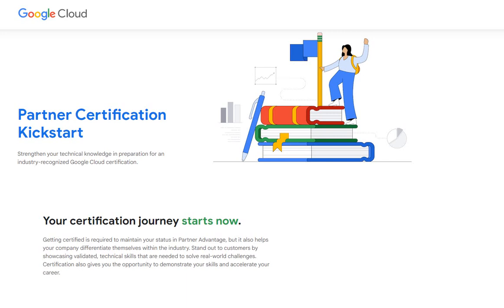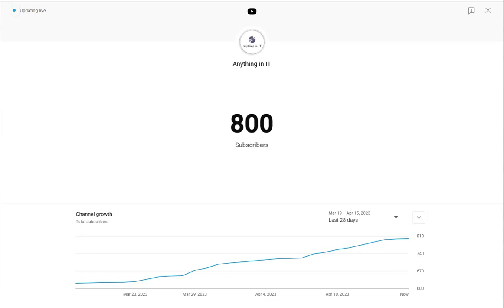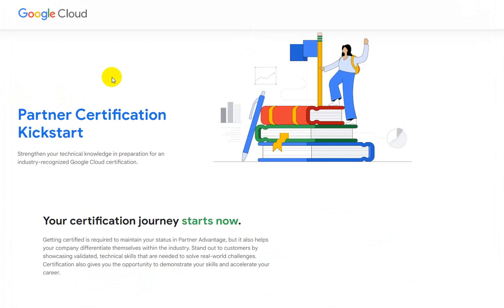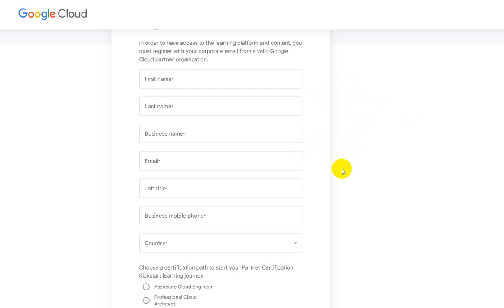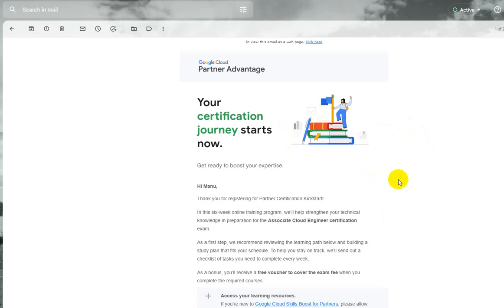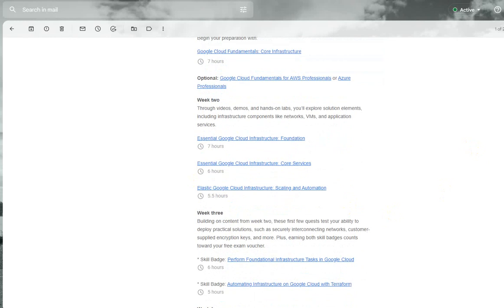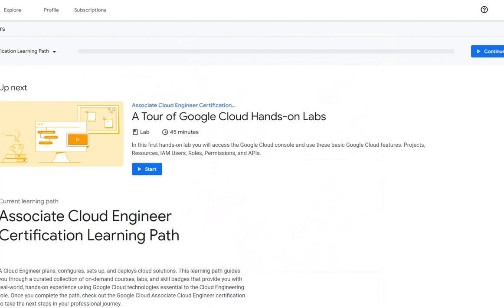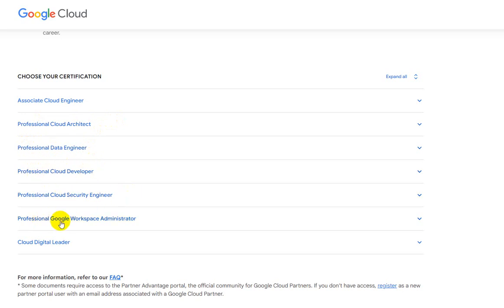Get Google Certified for Free!